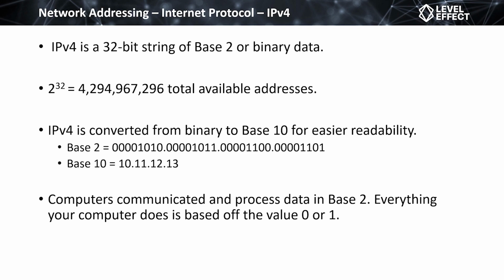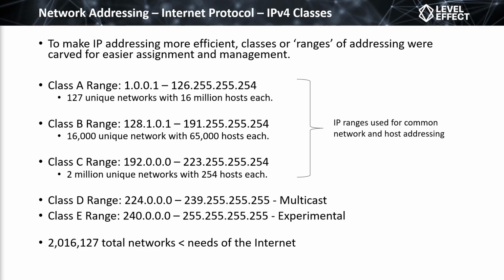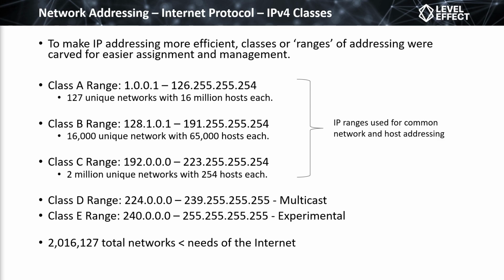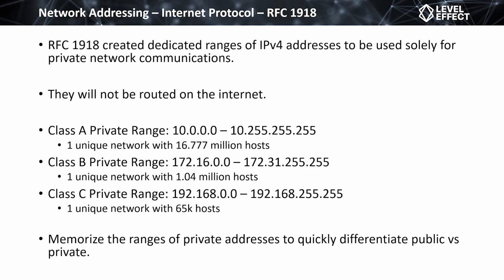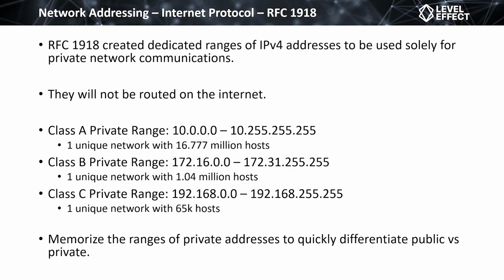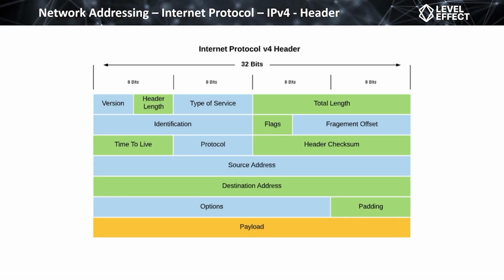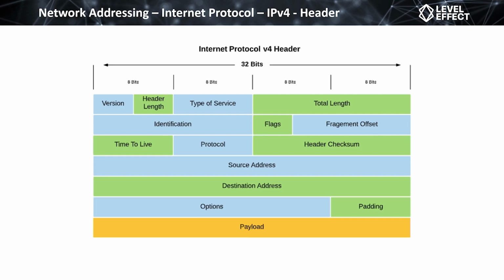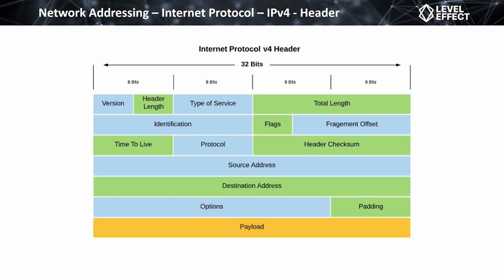Networking Lecture 5 Internet Protocol and IPv4